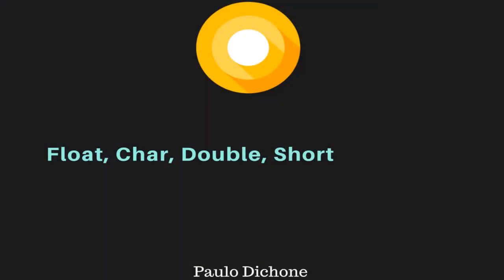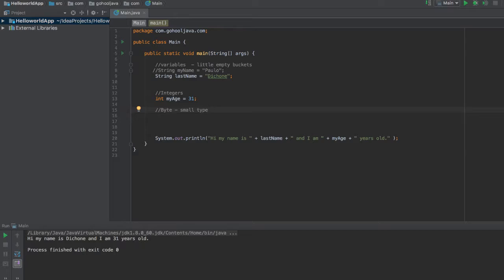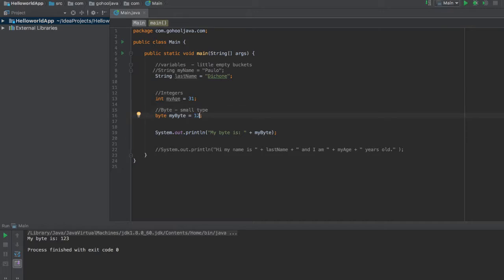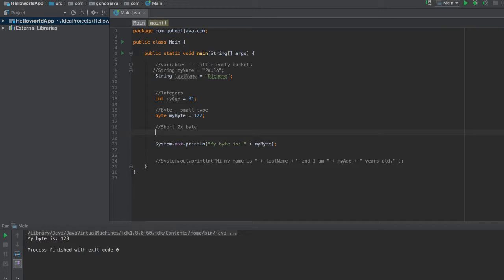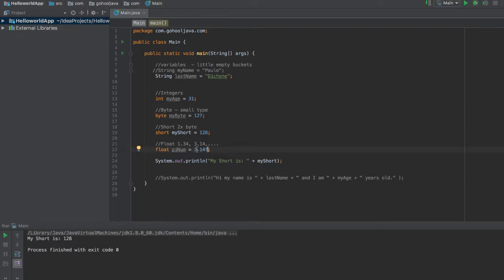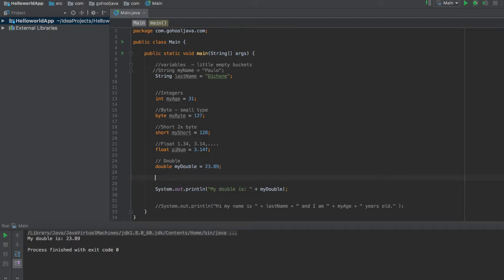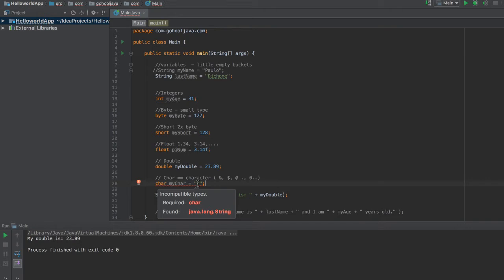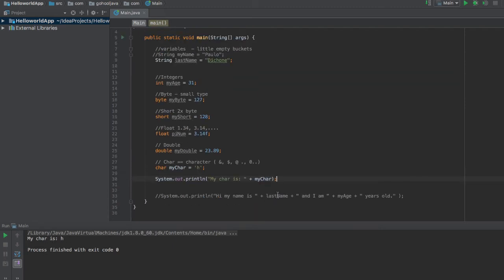Java Programming Introduction - Variables Part 2 - Float, Chars, Double, Short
Variables Part 2 -   Float, Chars, Double, Short